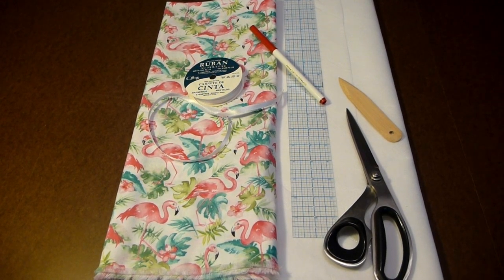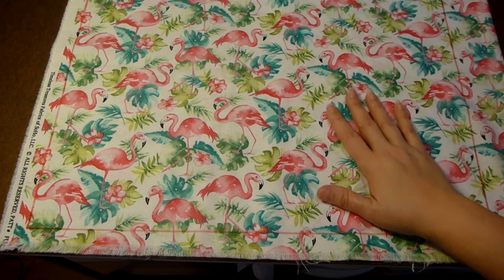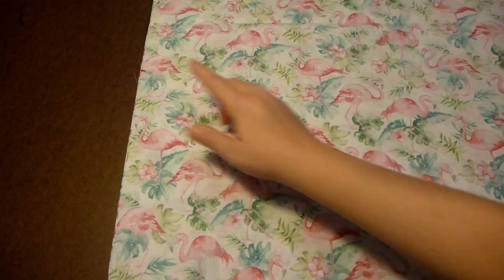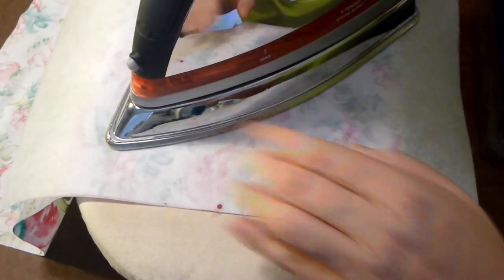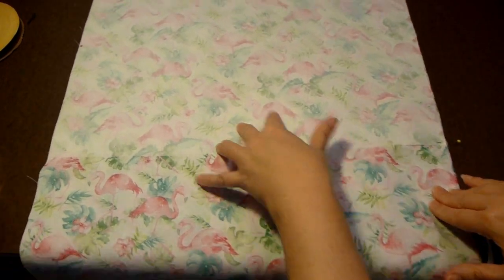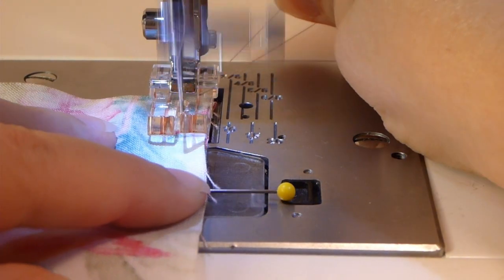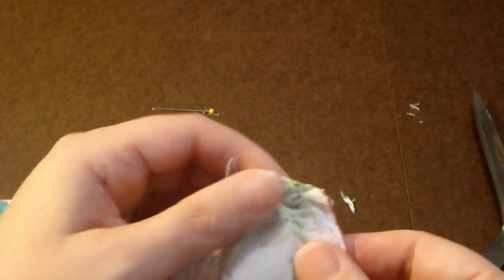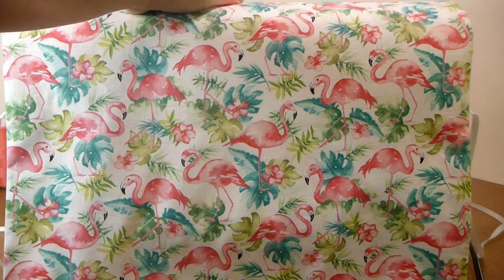Sewing Machine Cover Video Tutorial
How to make a simple sewing machine cover for your Singer Quantum Stylist 9960.  This is a beginner level project and our 1st group sew along project.  Join in the fun and make a sewing machine cover for your Singer 9960.
Thank you for using my link to purchase.  It doesn't cost you anything but helps me pay for all the fees associated with bringing you excellent content on my YouTube Channel